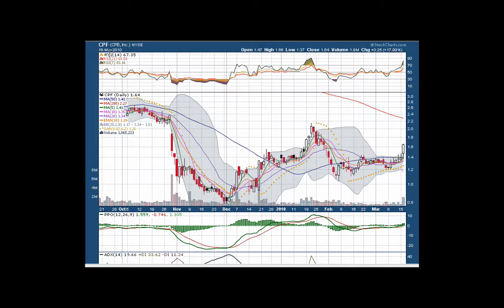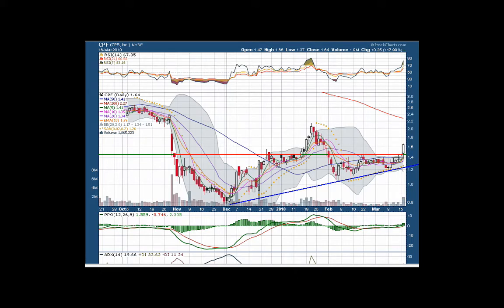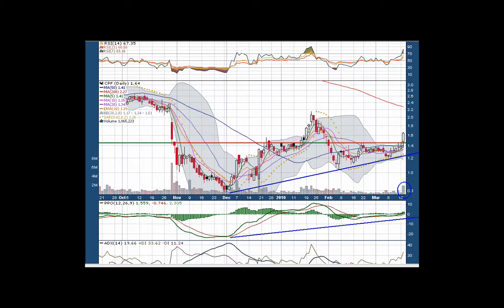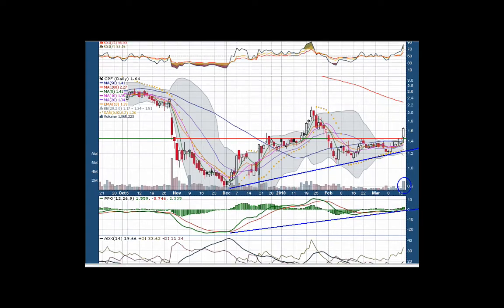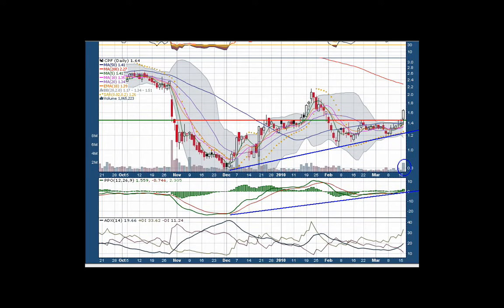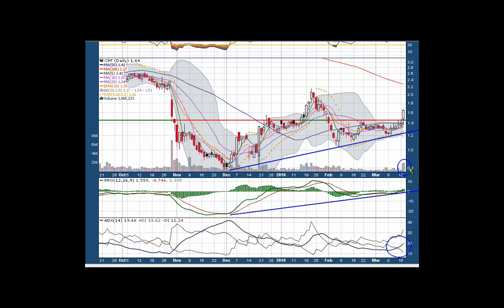Central Pacific Financial (NYSE: CPF) - Annotated Video Chart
Central Pacific Financial Corp (NYSE: CPF) broke through resistance yesterday on above average volume. Congratulations to all of us at pincherplays.com that hopped in early. Nice green. This is a very quick video on what we saw. The bollinger bands tightened, the moving averages got under the price per share and when the volume came, the resistance fell.